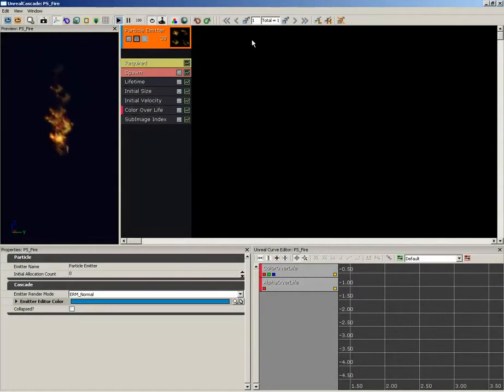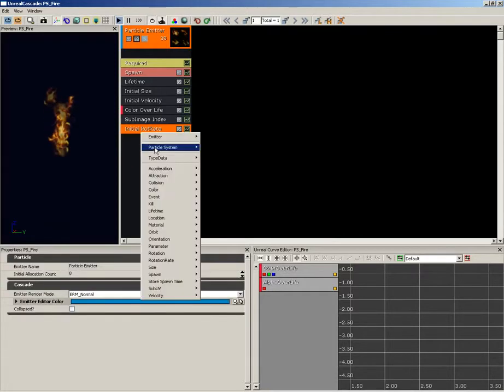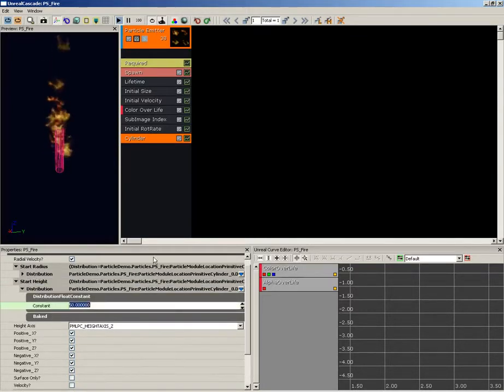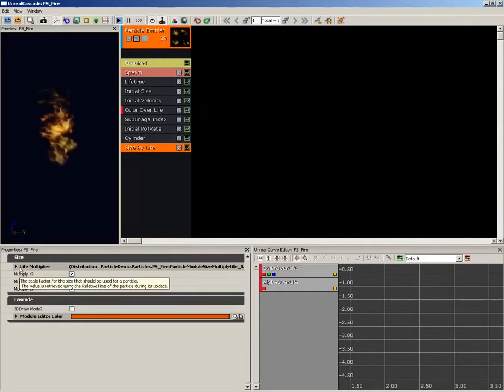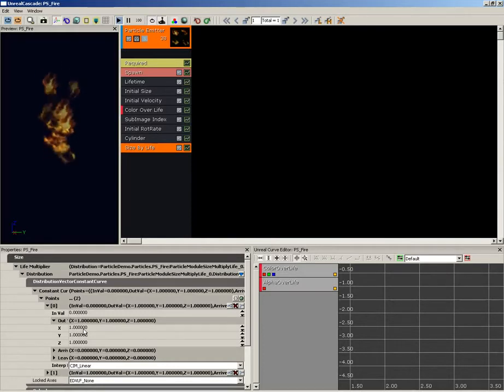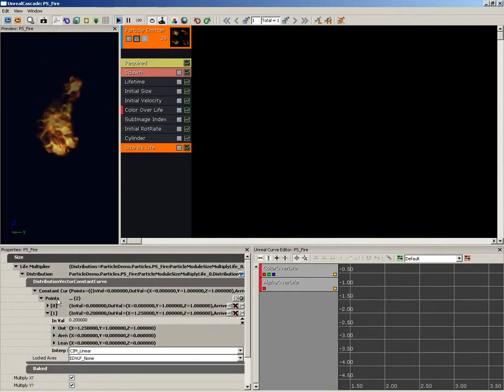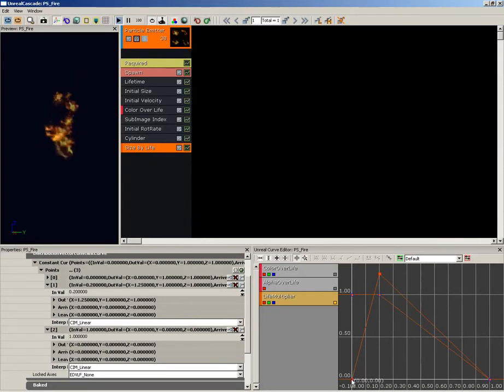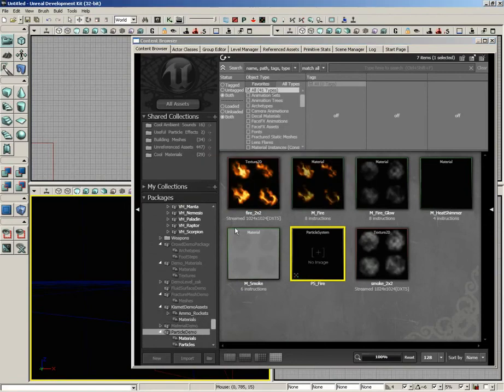🔴 Flame Completed • Particles • Unreal Game Development (UDK) • Unreal Engine • (Pt. 113)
Learn Unreal Game Development - Particles - Flame Completed.

Here we wrap up the flame emitter itself, meaning we are now able to add the other aspects of our fire effect.